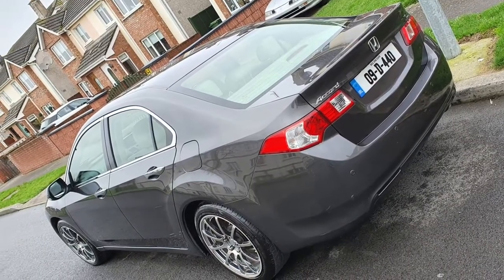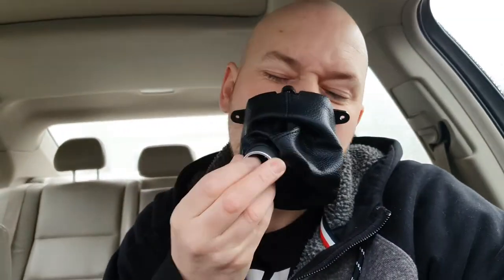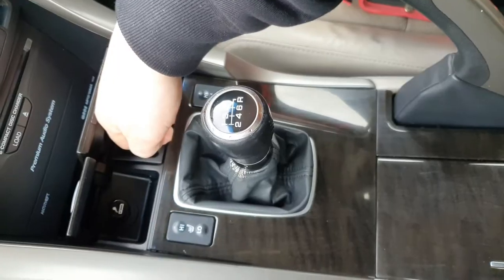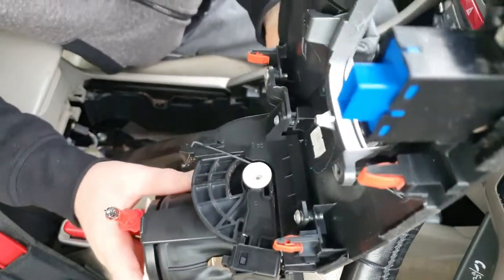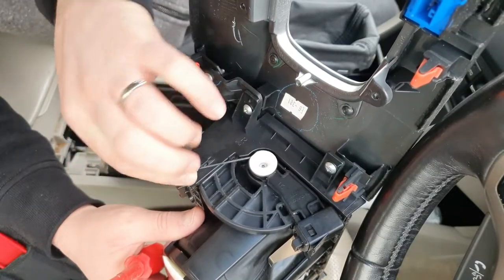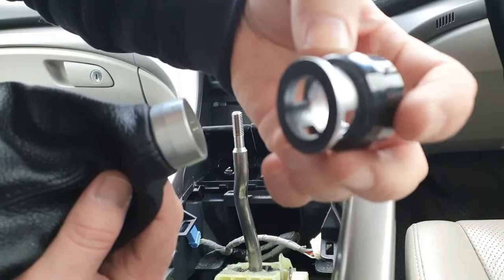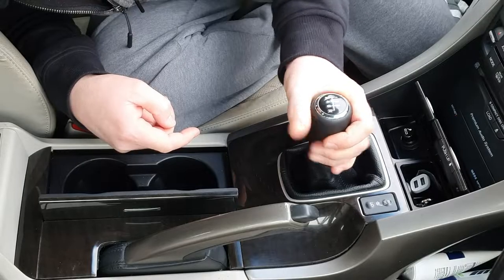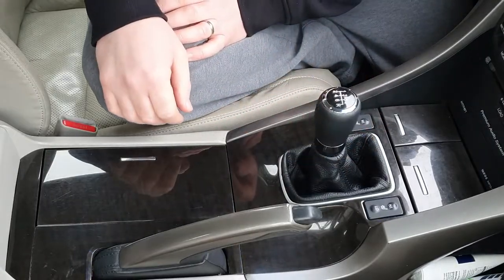How to change shift knob honda accord/how to remove center console honda accord 2009/acura tsx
ep50

Hey all
In this episode i will show you how to remove and change the gear knob in my 2009 8th gen cu3 honda accord 2.2 d-tec such an easy job and makes a big difference.
thank you and remember be positive and just keep smiling!

Tools I use:
Gear Shift Knob
Trim tools
Screw driver set

artist: KaizanBlu
title: Remember (Extended)